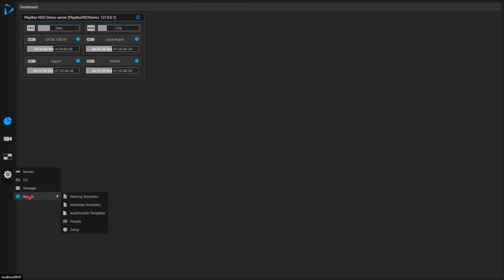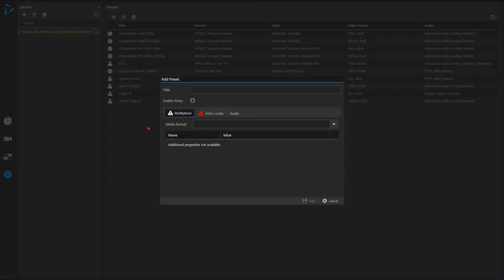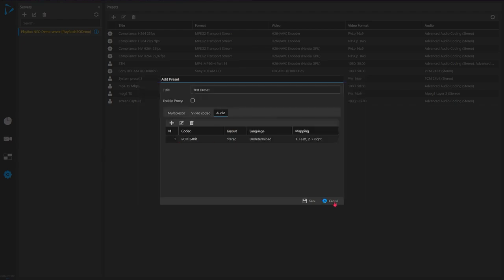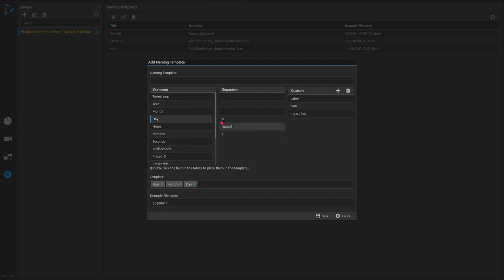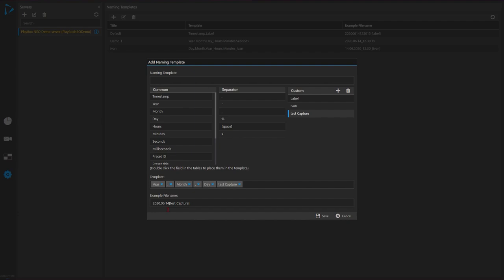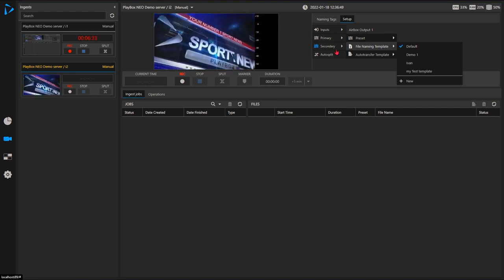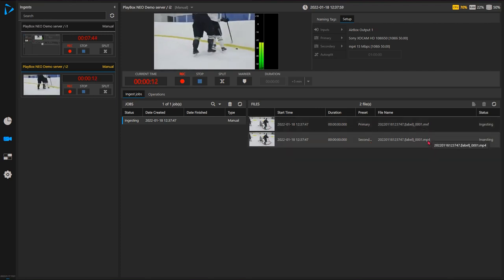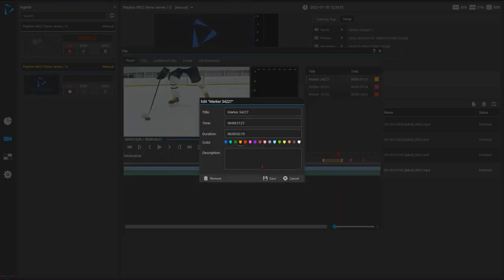5 HOW TO ▶️ Get Ready to Play Ingest Advanced Setup Part 1